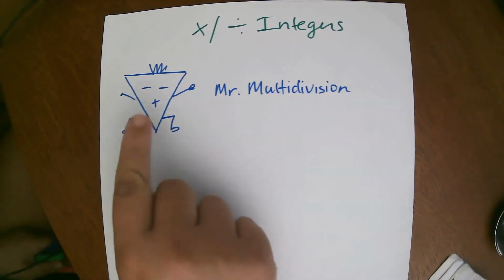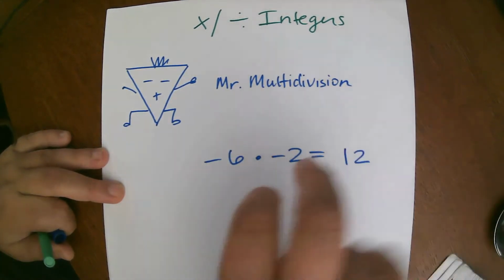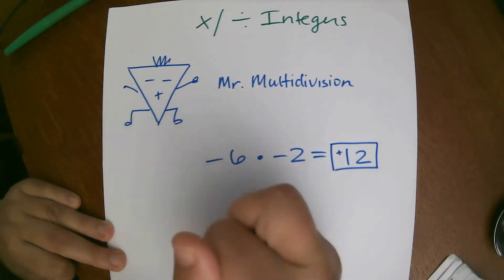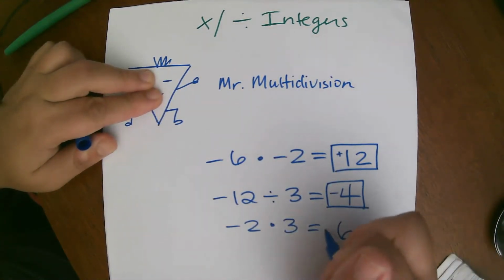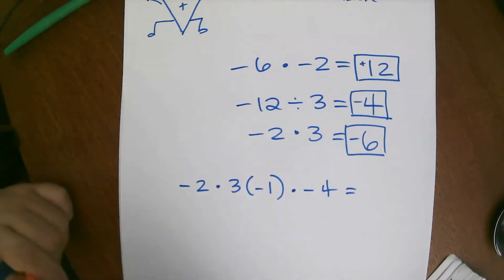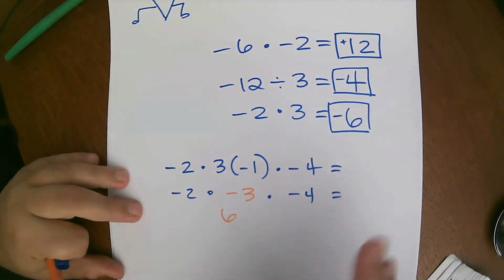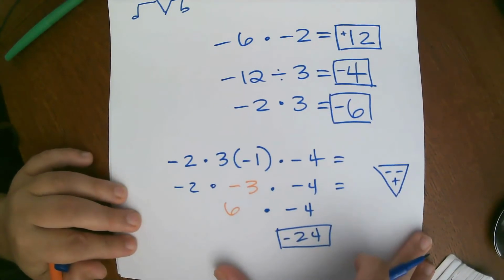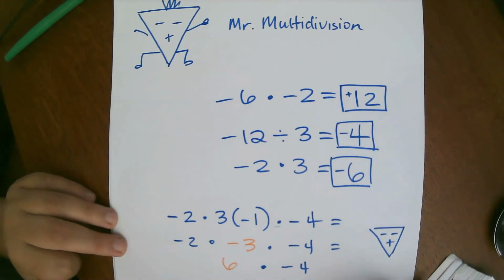Multiplying and Dividing Integers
How to quickly multiply and divide integers.